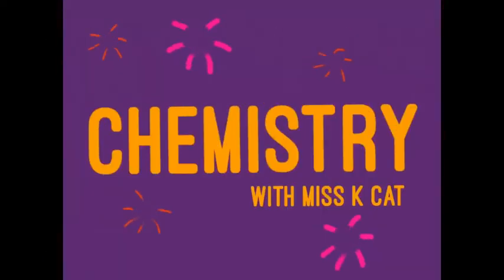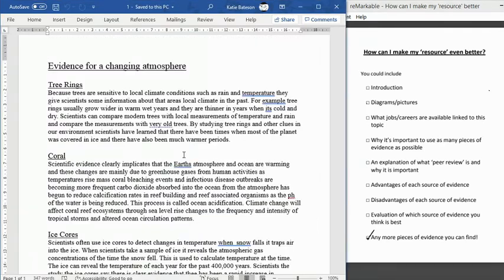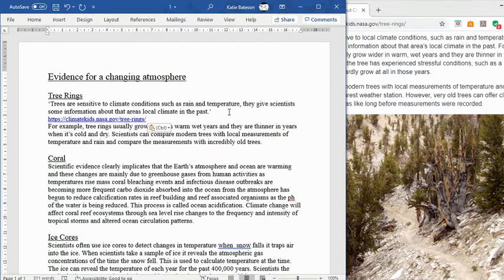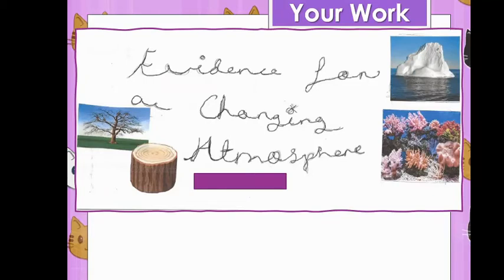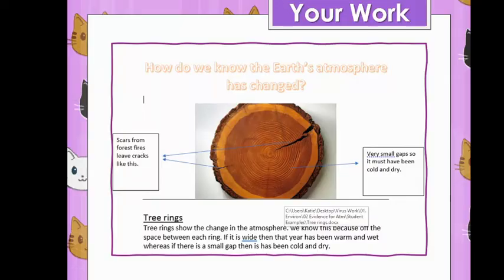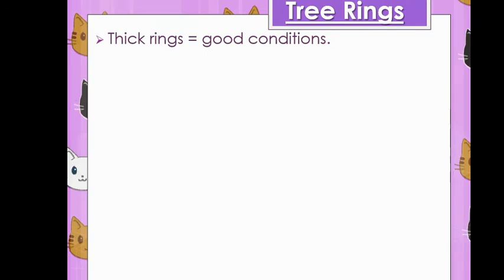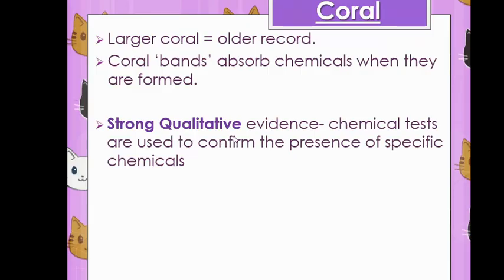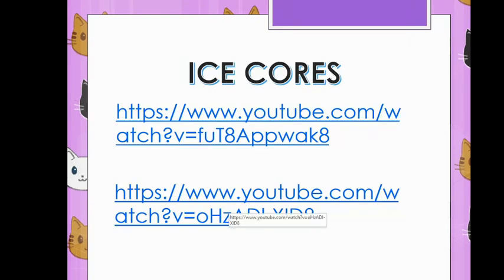Lesson 2.5: REVIEW of Evidence for a Changing Atmosphere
This is the REVIEW of the second lesson in the topic 'The Environment and the Atmosphere'

In lesson 2  we looked at the evidence that has been used to prove that the atmosphere has changed, and looked at jobs in science too! In that lesson I set students the task of writing up their notes as resource to inform others. In the review we will look at some example work, how you could improve your work, the importance of referencing and a recap of all key knowledge,